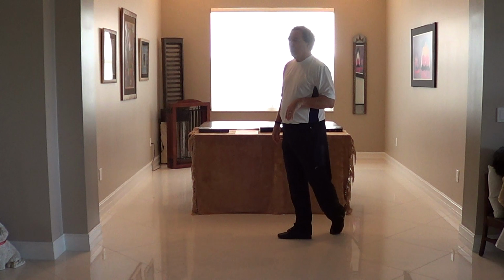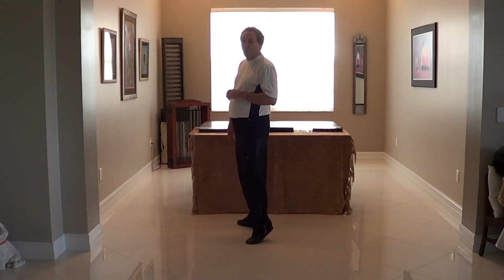SPAVALDO MAMBO Line Dance Demo & Tutorial Co choreographed by Sebastiaan Holtland and Ira Weisburd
SPAVALDO MAMBO Line Dance
Co Choreographed by Sebastiaan Holtland (NL) and Ira Weisburd (USA)
Song: Spavaldo Mambo by Orchestra Musicallestelle (Single 2013)
Low Intermediate Line Dance
4 Wall, 32 Counts, Mambo Swing Rhythm